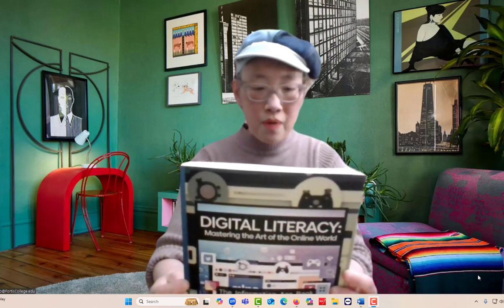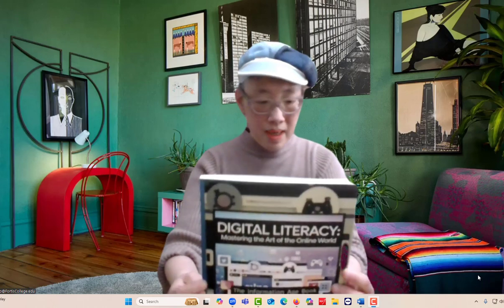The Importance of Digital Literacy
Get my Digital Literacy book on Amazon today! Don't get left behind in this data driven digital world. Learn how to use the computer, how to get email, control your mouse, to use communication platforms like Zoom and Slack. Learn how to stay safe in this digital world.